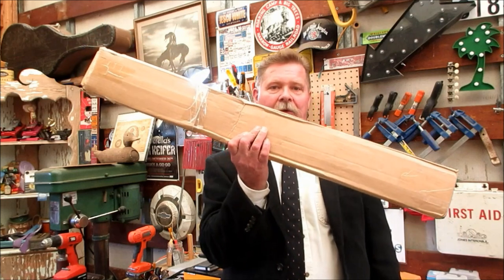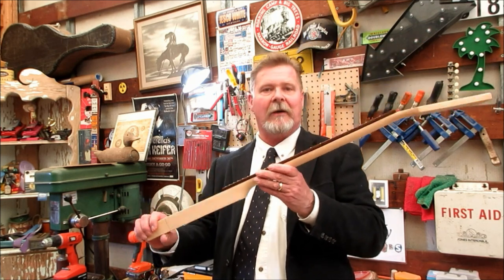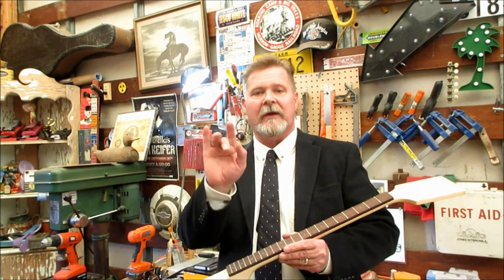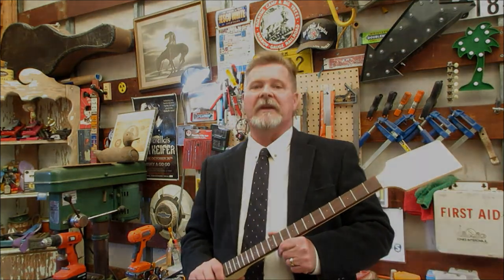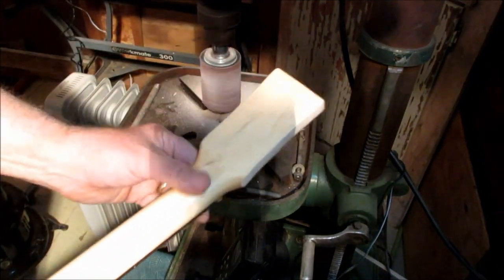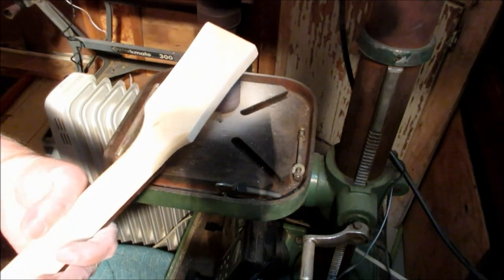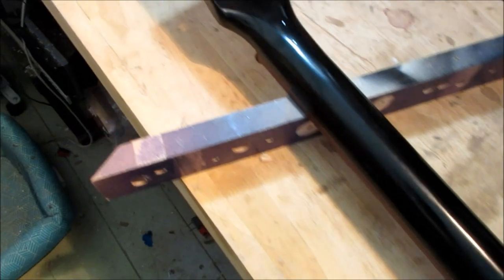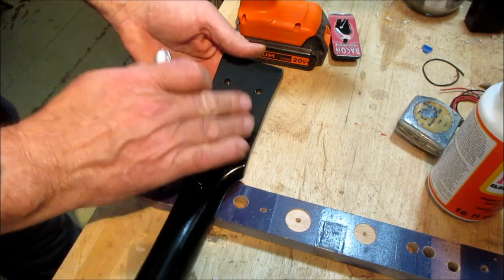Mail Order Neck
A mail order neck is put to the test.

Shout out to blues musician Wild Billy James.